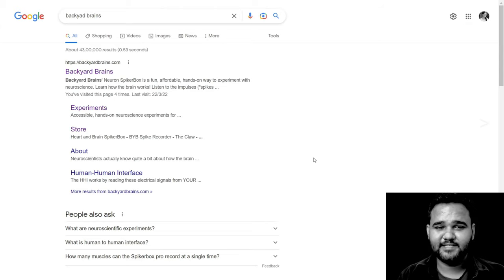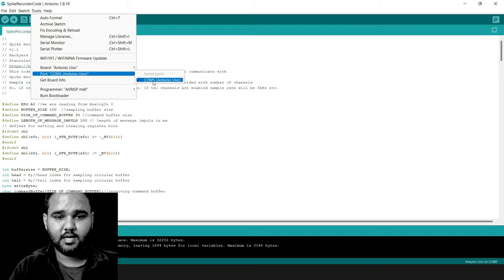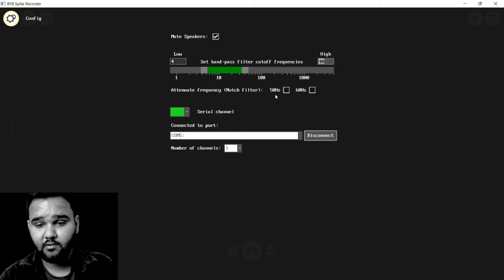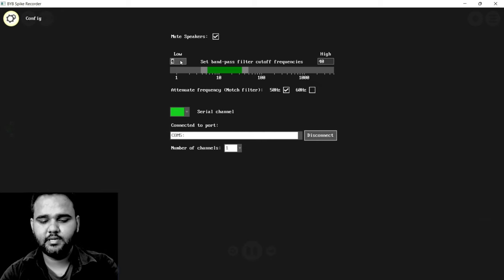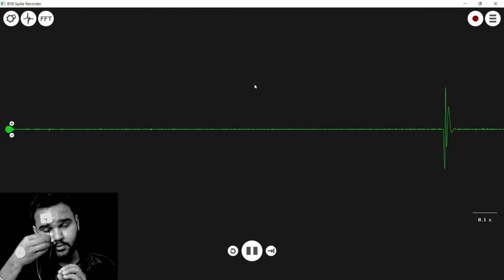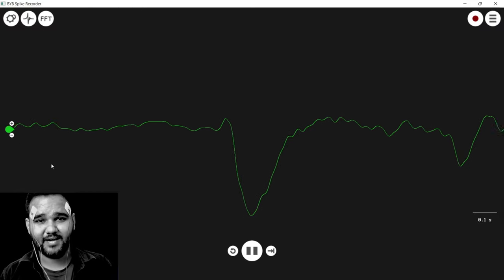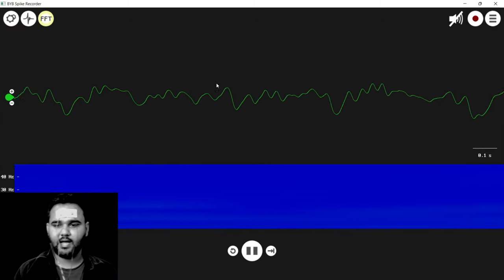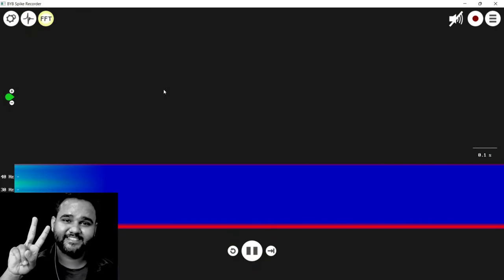Visualize EEG, EOG, EMG, ECG using @Arduino, @backyardbrains' Spike Recorder, and BioAmp EXG Pill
You can easily record and visualize biopotential signals from your body be it from the heart (ECG), brain (EEG), eyes (EOG), and muscles (EMG) using Arduino Uno R3, Backyard Brains' Spike Recorder and BioAmp EXG Pill.

The raw signals recorded can be used to make amazing projects in Human-Computer Interfaces and Brain-Computer Interfaces like
1. Controlling a prosthetic hand
2. Controlling a 3DOF robotic hand
3. Clicking photos just by blinking your eyes

Time stamps:
0:00 - Introduction
0:34 - How to download and use Spike Recorder
2:49 - Connections with BioAmp EXG Pill
3:26 - Visualizing ECG signals
5:44 - Visualizing EMG signals
7:12 - Visualizing EOG signals
10:53 - Visualizing EEG signals

2. Link to all our online stores (Shipping Worldwide)
4.
5. List of research papers where our kits are mentioned